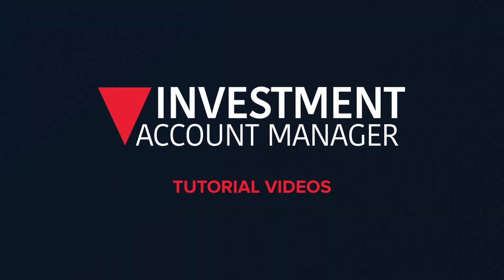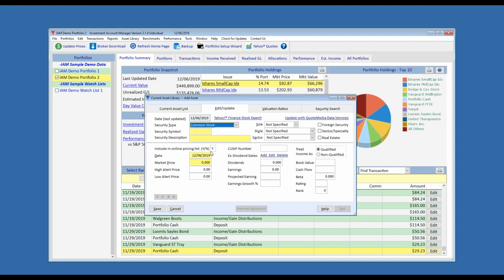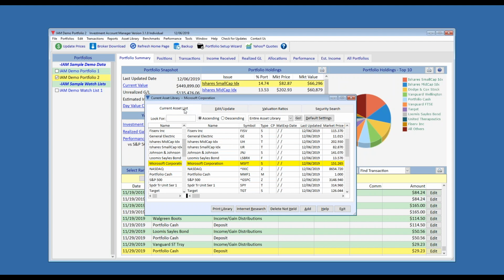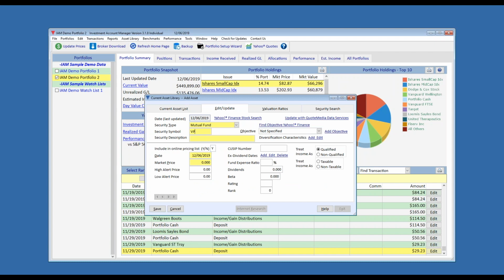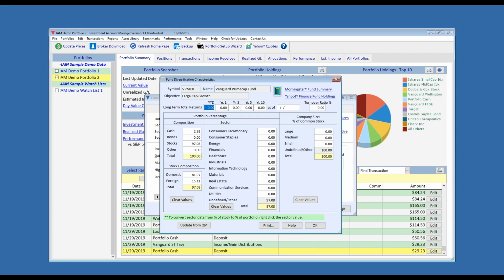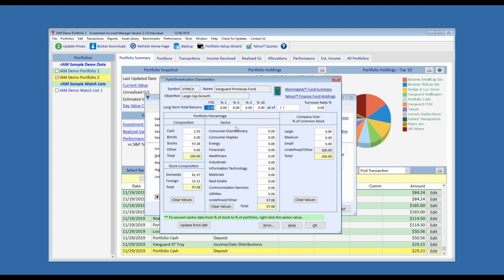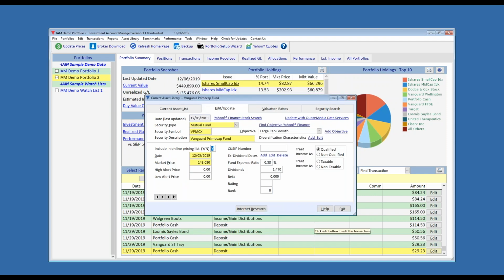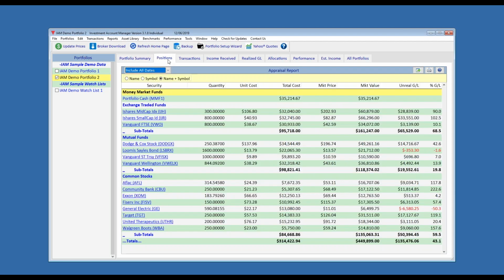Using the QuoteMedia Data Feed: Adding New Securities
Using Investment Account Manager's QuoteMedia data feed to add new securities.